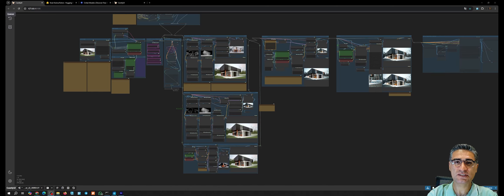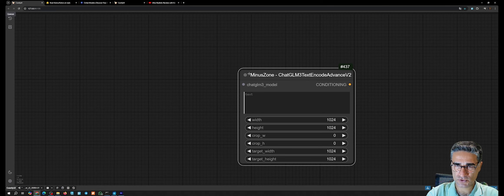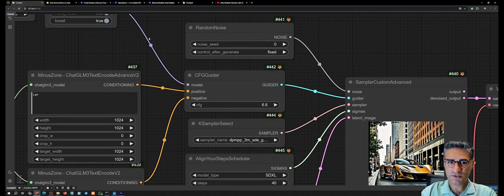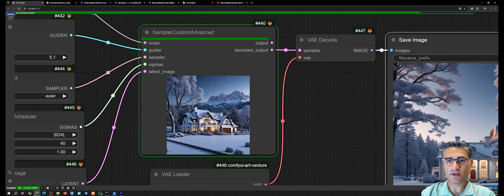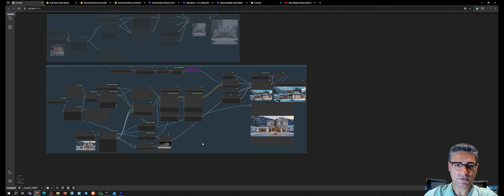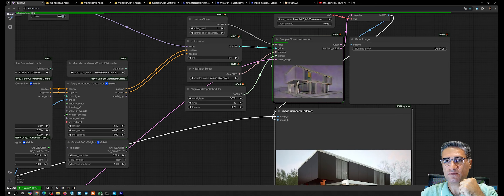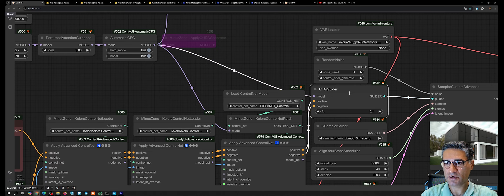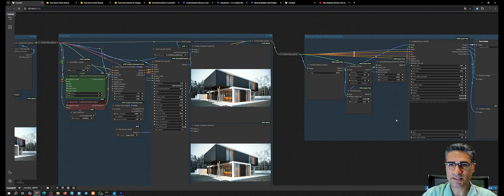The ComfyUI Trick That's Revolutionizing Ultra-Realistic Renders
Hello friends! I'm excited to share the full tutorial with you. Download the workflow and start generating the highest possible quality renders. This tutorial is perfect for rendering realistic images from a simple 3D print screen and for post-processing your renders while maintaining the base colors. Plus, I've added the Cosxl-edit to enhance your results even further. Enjoy creating!

Download the model and place the model in: ComfyUI_windows_portable\ComfyUI\models\diffusion_models

Download the model and place the model in:
ComfyUI_windows_portable\ComfyUI\models\loras

ComfyUI_windows_portable\ComfyUI\models\LLM\checkpoints

check this:
1: download the IPAdapter Plus model

2: Rename the file to Kolor_ip_adapter_plus_general.bin

3: Place the model in:
ComfyUI\models\ipadapter

2: Rename the file to Kolors_Clipvision_336.bin

3: Place the model in:
ComfyUI\models\clip_vision

These new ControlNet models are of very high quality and much more accurate. Check the information
Kolor ControlNet Models:
Download the model and place the model in: ComfyUI_windows_portable\ComfyUI\models\controlnet

Download the model and place the model in: ComfyUI_windows_portable\ComfyUI\models\upscale_models

ControlNet Model
Tile ControlNet model:

00:00 about Kolors
01:40 output render samples
05:36 about Workflow
06:33 Simple Kolors Workflow
14:03 Improve the quality
14:29 add LORA
15:33 Add Perturbed Attention Guidance
16:16 Add Automatic CFG
18:02 Florence Image2Prompt
21:26 Add SDXL Prompt Styler
22:15 simple setup is ready
23:18 ContolNet for Kolor
24:43 Prepare image and latent size for ControlNet
27:35 Kolor ControNet loader
29:24 Setup text encoder dimension and link to latent size
30:38 fine-tune ControlNet setting
34:15 Add text box to prompt
34:52 fine-tune ControlNet Workflow
35:45 IPAdapter for Kolor
41:07 image2image Workflow
44:04 Tile ControlNet
47:11 CosXL Edit
55:47 Review the workflow